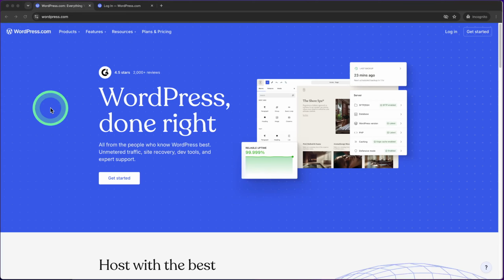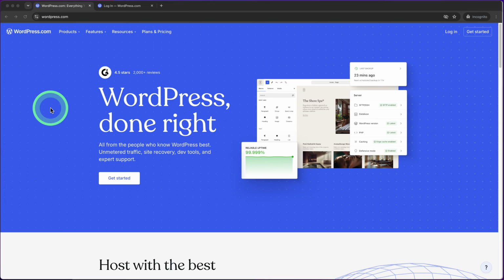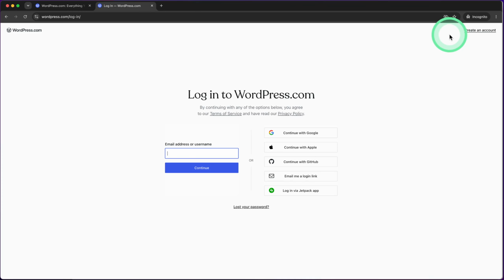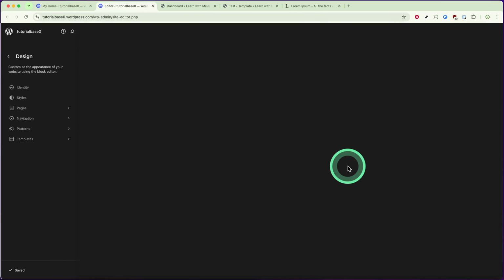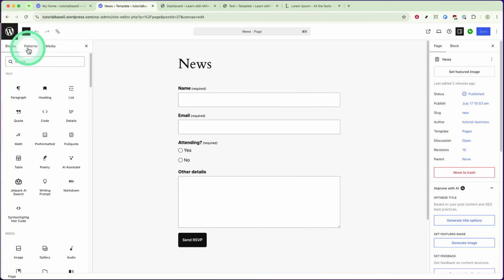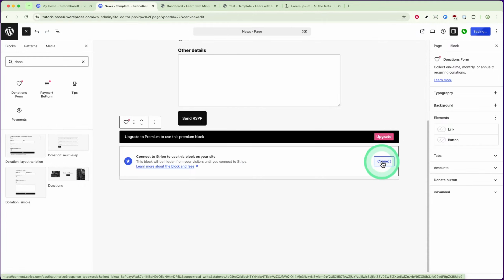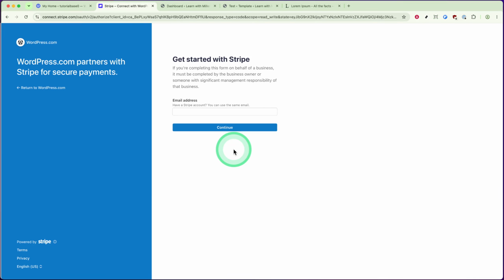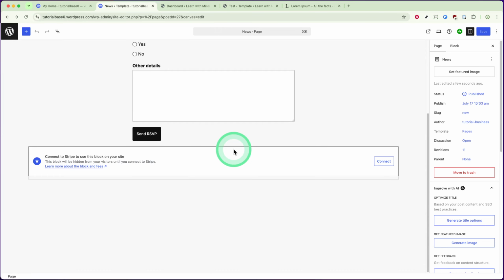How to Add Donate Button in Wordpress (Step-By-Step) [2026 guide]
00:00 Introduction
00:20 Why Add a Donate Button
00:30 Logging into WordPress
01:11 Accessing the Site Editor
01:29 Adding the Donations Block
02:02 Connecting a Payment Platform
02:47 Testing the Donate Button
03:00 Making the Button Live
03:07 Conclusion and Next Steps